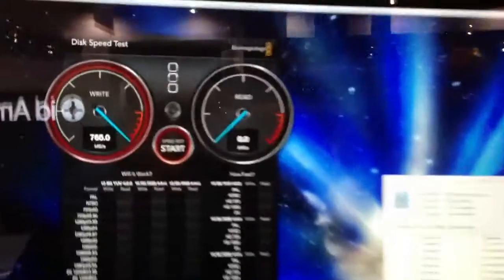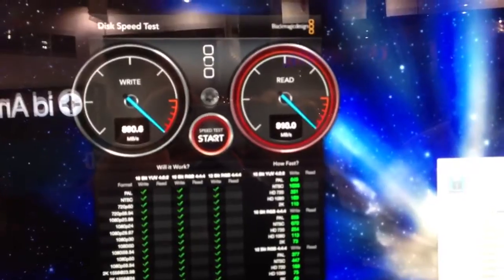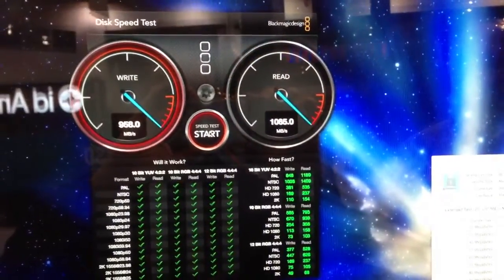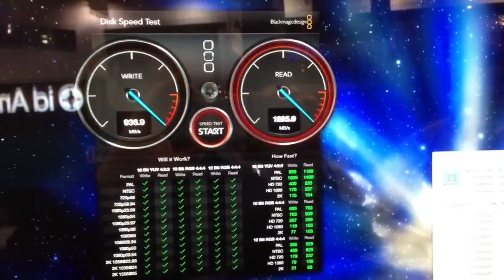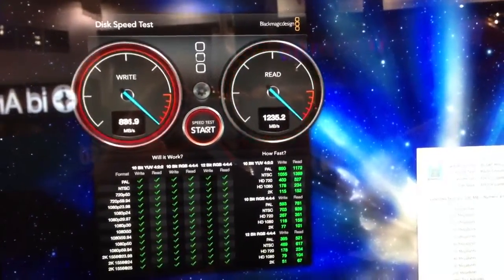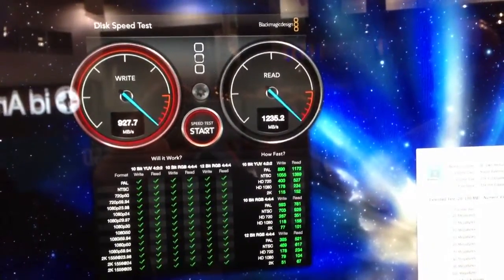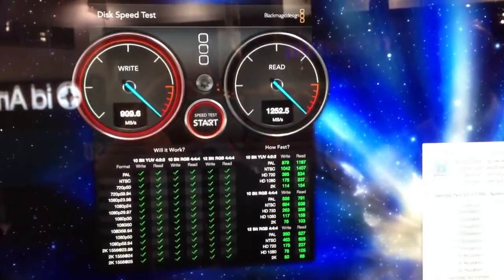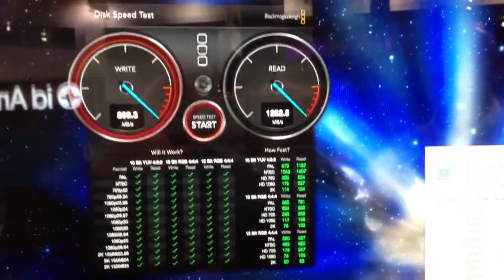OWC SSD Accelsior Test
- from CES 2013, we see a demonstration from OWC and a screaming fast SSD.